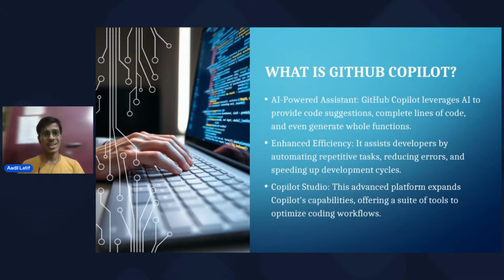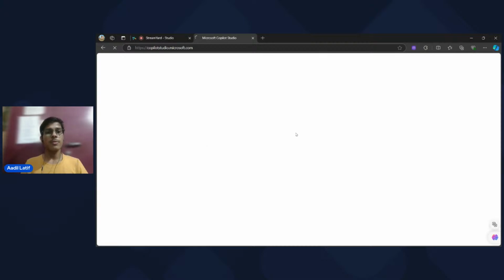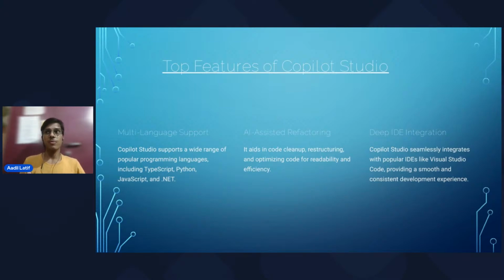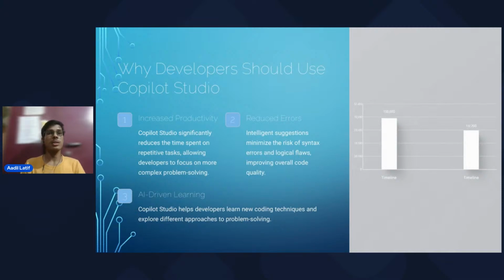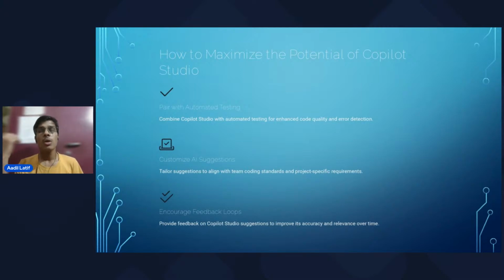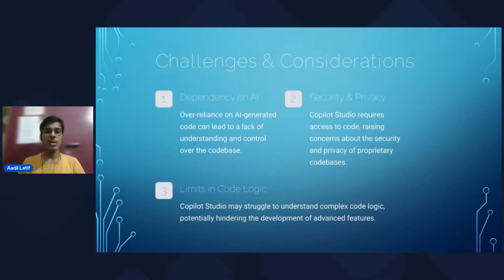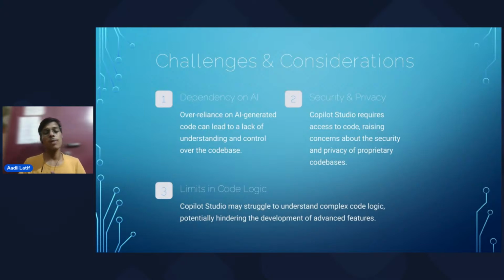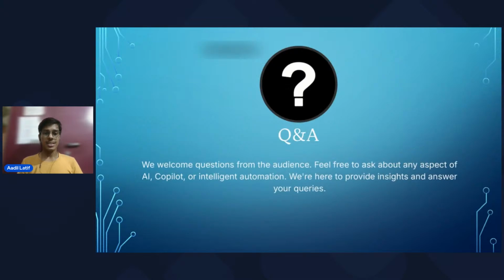Season of AI 2.0 - Aadil Latif